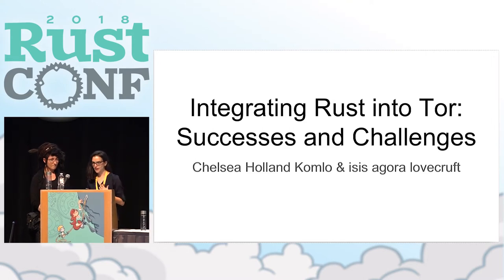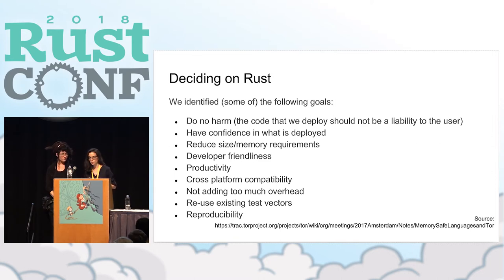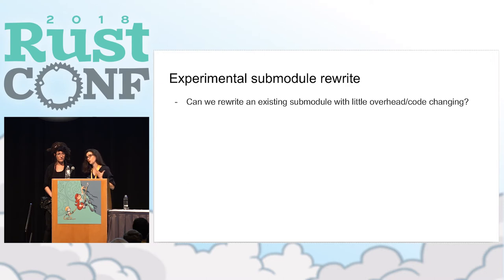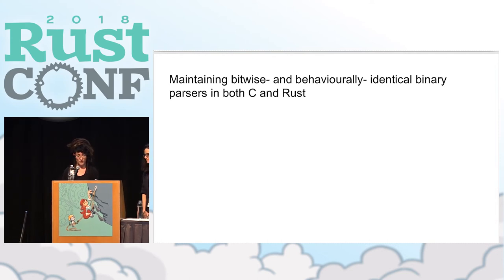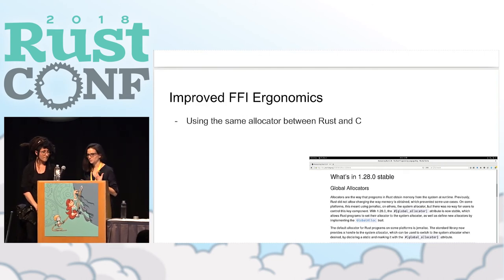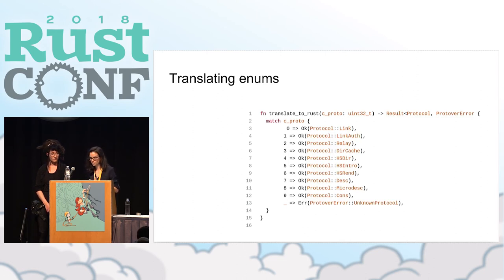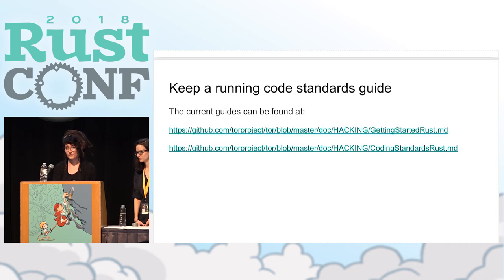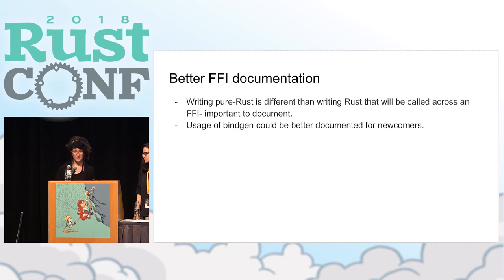RustConf 2018 - Integrating Rust into Tor... by Isis Lovecruft & Chelsea Komlo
RustConf 2018 - Integrating Rust into Tor: Successes and Challenges by Isis Lovecruft & Chelsea Komlo

In 2016, The Tor Project's network team decided to experiment with writing existing and new functionality in Rust. Since then, this experiment has turned into a team initiative, with multiple team members adding infrastructure and new functionality with the goal of integrating Rust components directly into the core Tor code base. By 2019, we will have several features tha will be only supported in Rust.

With this effort has come many challenges and questions, some which have remained unresolved. In this talk, we propose walking through this timeline, and sharing what we have learned, what was good, and what was challenging about integrating Rust into a 10+ year old security-critical C codebase. We will also offer ideas about what could make this easier going forward, and what we are excited and hoping to see in future Rust versions. Overall, we at The Tor Project are big fans of Rust. We are looking forward to sharing what we have learned and accomplished over the last two years.